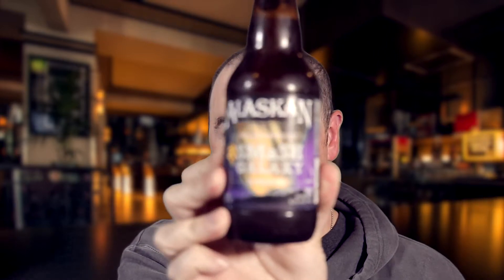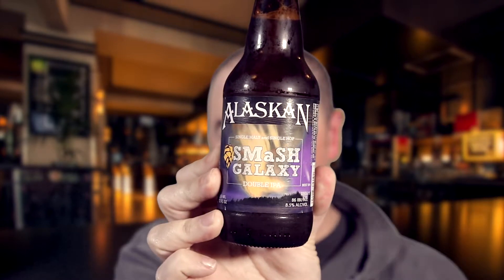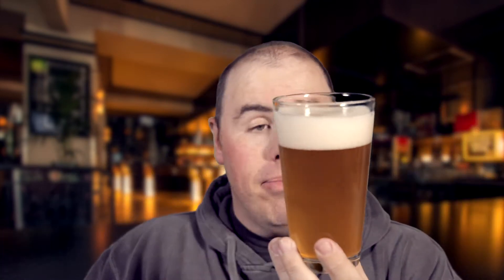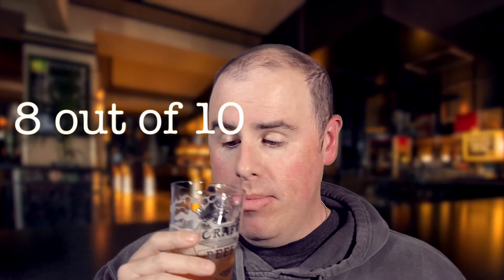Beer Review: Alaskan SMaSH Galaxy DIPA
After a layoff, we're back. This one is a single hop single malt beer from Alaskan brewing. Its a hoppy beast. Check it out!!